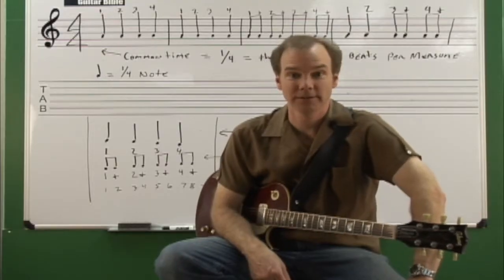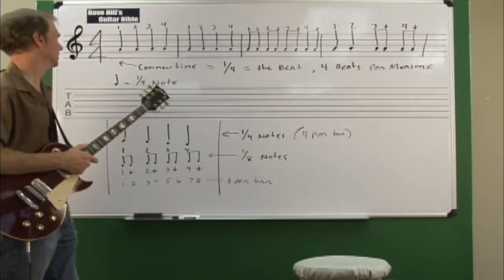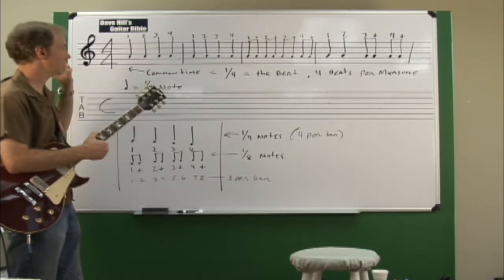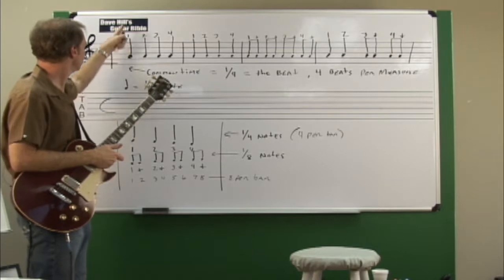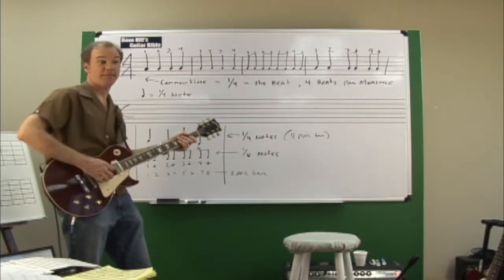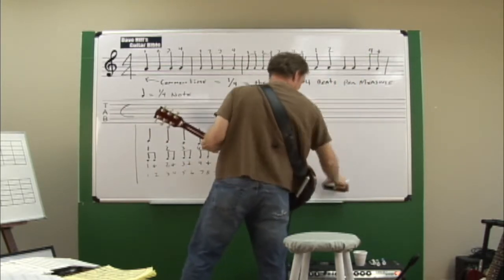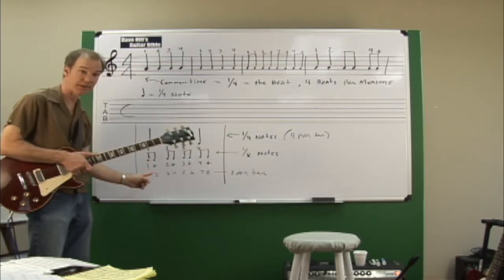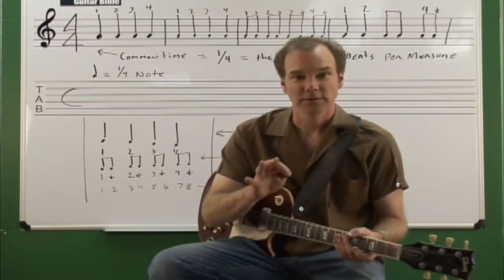Guitar Bible Lesson(4-1) Basic Counting, Practice routines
- Counting rhythm in music is basic. Understanding Chords Progression

Dave Hill's Guitar Bible, Best online Guitar Lesson

Especially The Single String Lesson consists of 160 lessons and teaches the basic theory of guitar techniques and soloing as well as the playing methods and theories based on guitar performances of all genres such as Rock, Blues, Fusion and Jazz.